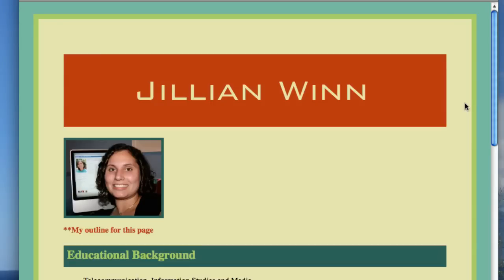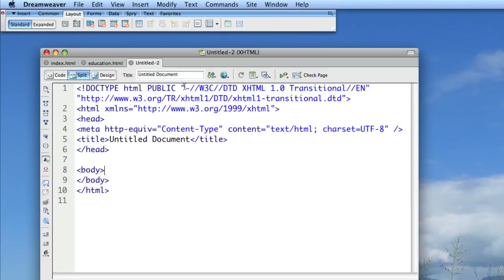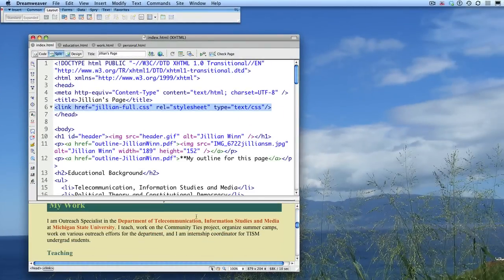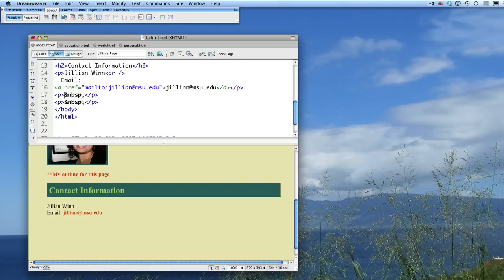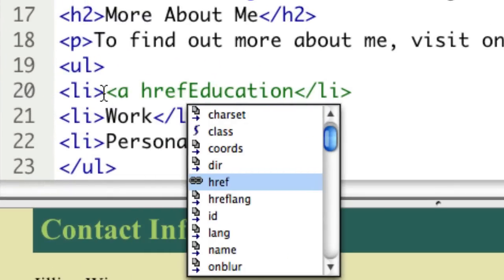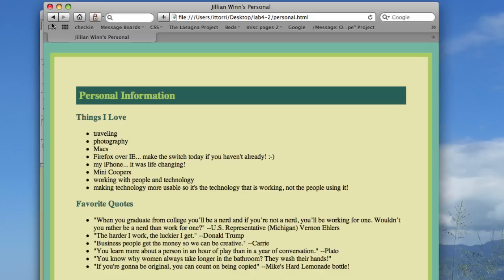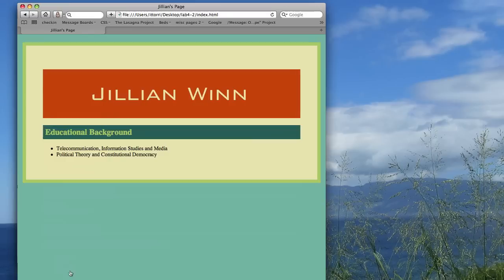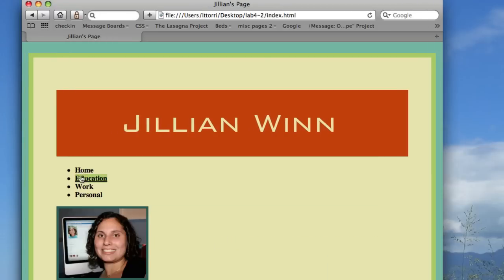Starting to create a navigation